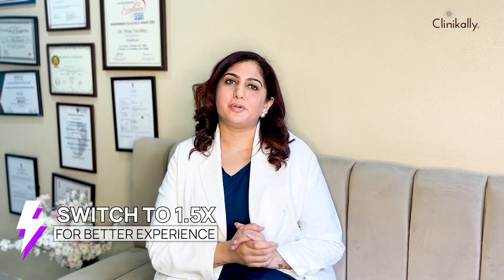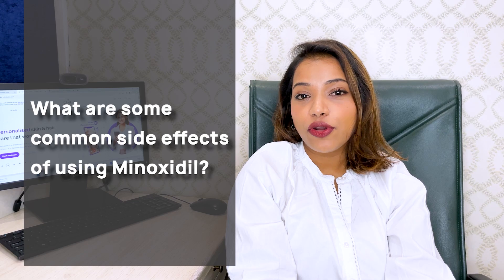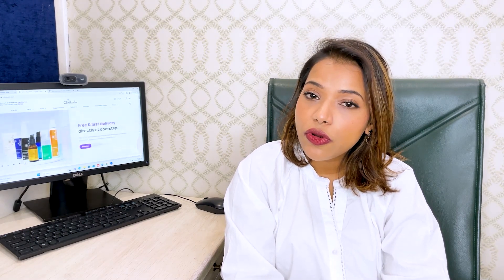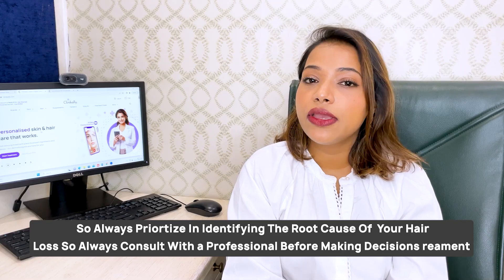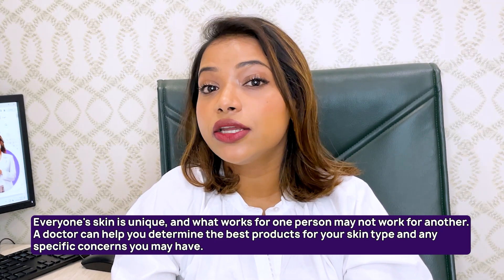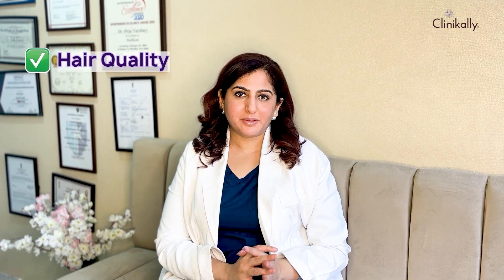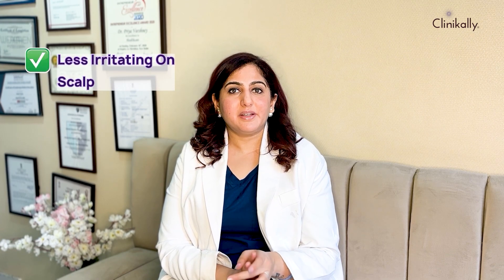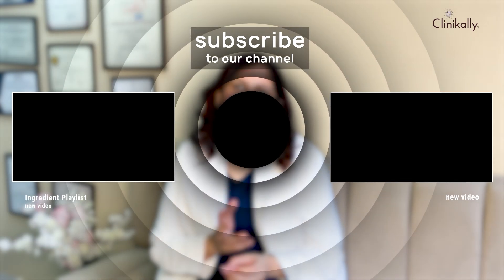Redensyl vs. Minoxidil for Hair Growth: Which is Right for You?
Looking for effective solutions for hair growth?

In this video, Dr. Pratisha and Dr. Riddhi compare Redensyl and Minoxidil—two popular ingredients known to promote hair regrowth and reduce hair loss.

Learn how each ingredient works: Minoxidil, a clinically-proven treatment for stimulating hair follicles, and Redensyl, a newer, plant-based solution that focuses on hair density and thickness. Dr. Pratisha and Dr. Riddhi will cover the benefits, potential side effects, and who each ingredient is best suited for, so you can make an informed choice for your hair journey.

Whether you're facing thinning hair, hair fall, or just want to boost your growth routine, this comparison will help you decide!

If you're a skincare lover, you'll appreciate the benefits of a well-rounded skincare routine. Embrace natural skincare and organic skincare products for a healthy glow. As a skincare addict and skincare junkie, explore Korean skincare and vegan skincare to find life-changing skincare solutions. Whether you're into anti-aging skincare or clean skincare, there's something for everyone in the world of instaskincare and skincaretips.

For anyone on a hair growth journey, incorporating products with ingredients like Redensyl, Capixyl, Anagain, Procapil, and Minoxidil can make a significant difference. These powerful ingredients support hair regrowth, strengthen hair, and enhance scalp health. Known for promoting thicker, healthier hair, they are essentials in hair care routines for those dealing with hair loss or thinning. Using these hair growth products can revitalize and boost hair density, giving you fuller and stronger hair.